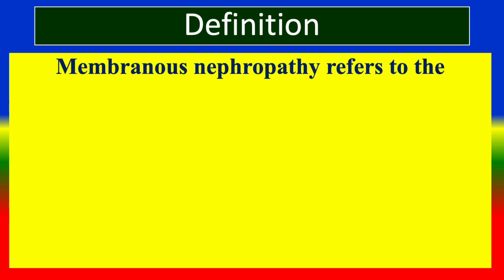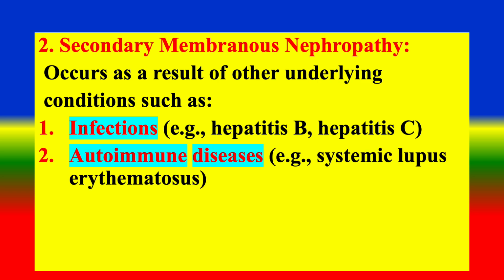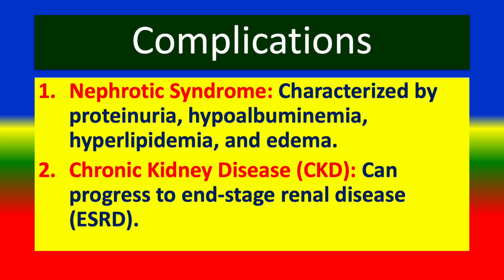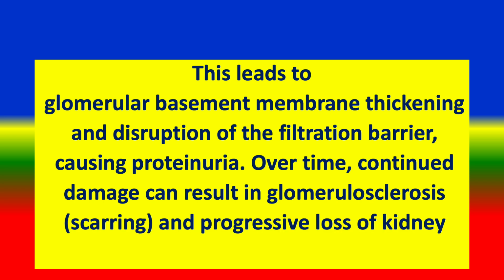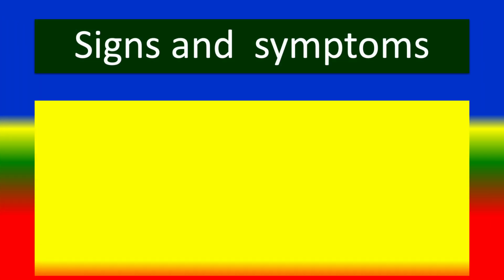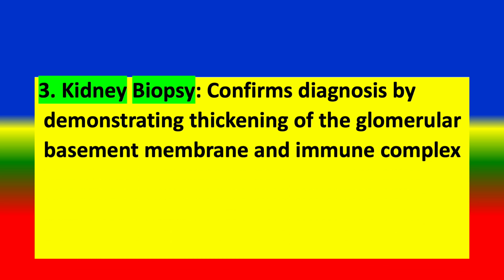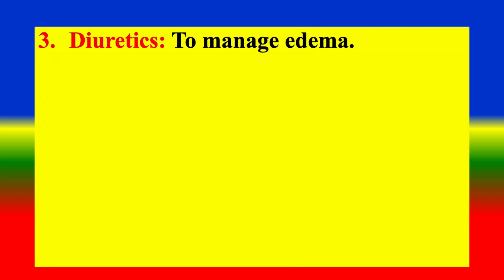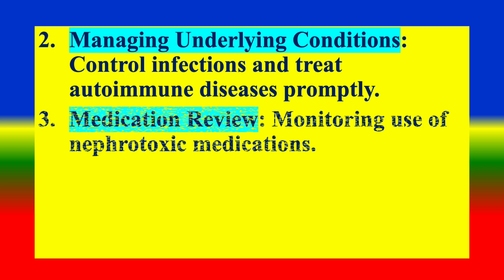MEMBRANOUS NEPHROPATHY (MN) -Definition, types, causes, pathophysiology, signs & symptoms, medicine